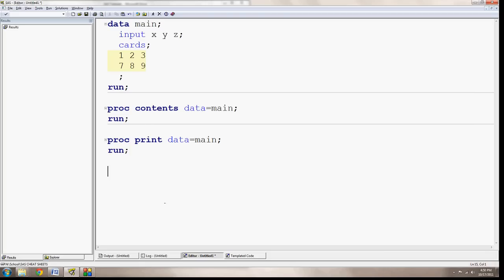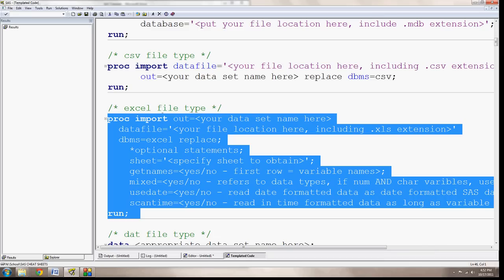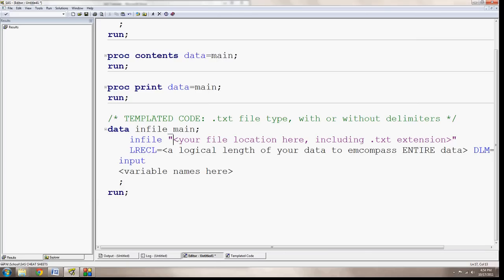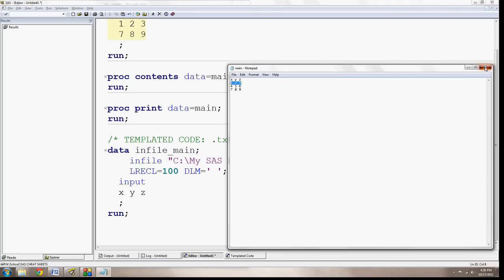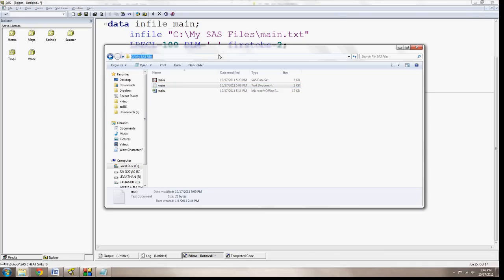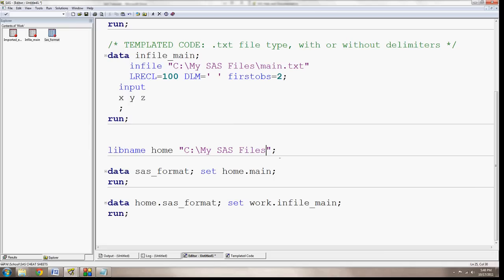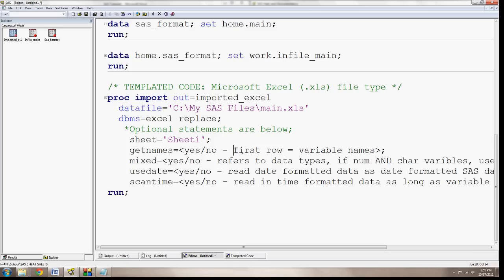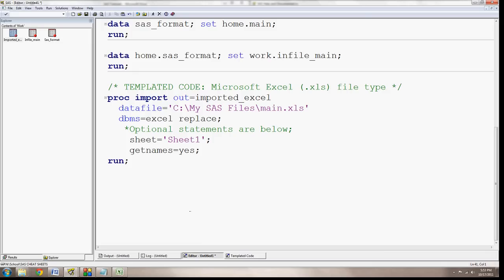How to Use SAS - Lesson 3 - Importing External Data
Mike's SAS Tutorials Lesson 3

Update: Many users have expressed an interest in using my cheat sheet. Ultimately, my goal was to encourage users to create their own cheat sheets to learn from.

This video series is intended to help you learn how to program using SAS for your statistical needs. Lesson 3 introduces the concept of permanent or external data sets and how to import them into SAS. I provide basic methods of importing permanent data sets using the INFILE statement and the IMPORT procedure (PROC IMPORT) for non-SAS based data files. I also discuss libraries and the LIBNAME statement to import SAS data directly using the SET statement. Finally, I show how one can save a SAS data set from the data step using LIBNAMEs in the DATA step.

Helpful Notes:

1. The LIBNAME statement is used to point SAS towards a specific folder on your computer.
2. The INFILE statement "reads" data into SAS if it is of a certain format (usually comma, space, or tab delimited).
3. PROC IMPORT - imports data of any of several different file formats into SAS.
4. The SET statement imports data from a library into SAS at the DATA STEP.
5. The library name in a data step's data name "writes" data from SAS into your library folder using SAS's own file format system.

Today's Code:
data main;
  input x y z;
  cards;
  1 2 3
  7 8 9
run;

proc contents data=main;
run;

proc print data=main;
run;

/* TEMPLATED CODE: .txt file type, with or without delimiters */
data [appropriate data set name here];
    infile "[your file location here, including .txt extension]"
    LRECL=[a logical length of your data to emcompass ENTIRE data] DLM=',';
  input
  [variable names here]
run;

data infile_main;
  infile "C:\My SAS Files\main.txt";
run;

proc print data=infile_main;
run;

/* TEMPLATED CODE: Microsoft Excel (.xls) file type */
proc import out=[your data set name here]
  datafile='[your file location here, including .xls extension]'
  dbms=excel replace;
   *Optional statements are below;
    sheet='[specify sheet to obtain]';
    getnames=[yes/no - first row = variable names];
    mixed=[yes/no - refers to data types, if num AND char varibles, use yes];
    usedate=[yes/no - read date formatted data as date formatted SAS data];
    scantime=[yes/no - read in time formatted data as long as variable is not date format];
run;

proc import out=imported_excel
  datafile='C:\My SAS Files\main.xls'
  dbms=excel replace;
    sheet='Sheet1';
    getnames=yes;
run;

proc print data=imported_excel;
run;

libname home "C:\My SAS Files\";

data sas_format; set home.main;
run;

data home.sas_format; set infile_main;
run;